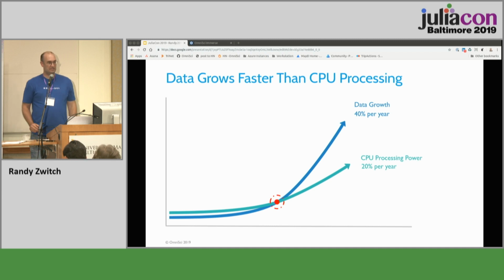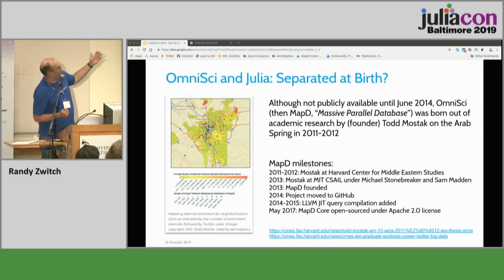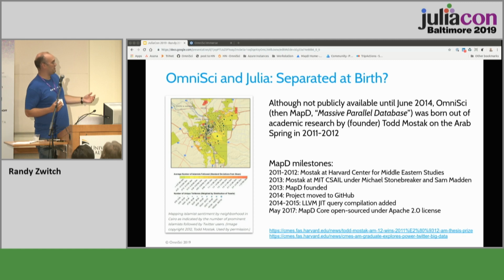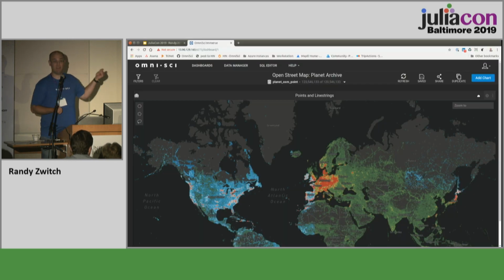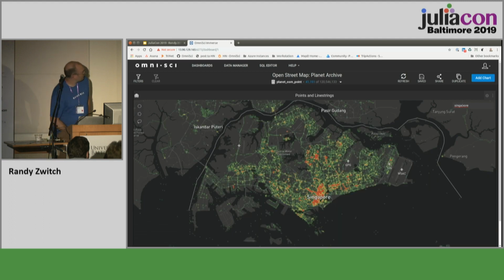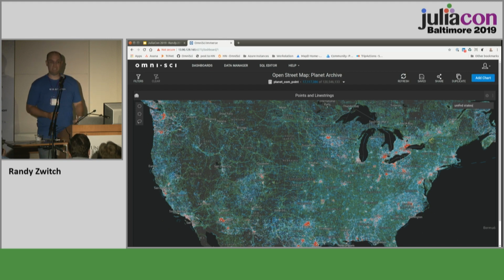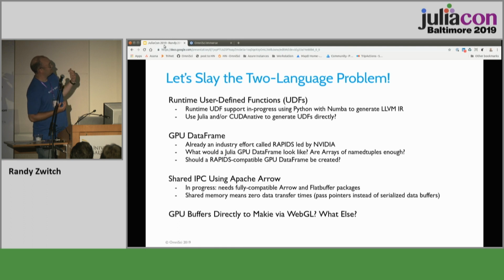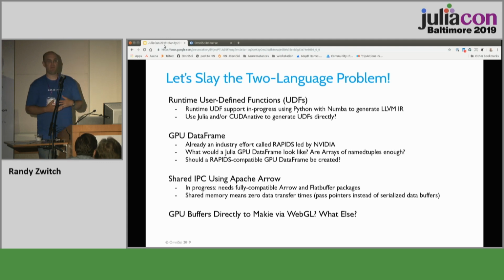OmniSci.jl: Bringing GPU-accelerated Relational Database to Julia | Randy Zwitch | JuliaCon 2019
OmniSci (formerly MapD) is an open-source relational database built from the ground-up to run on GPUs, providing millisecond query speed on multi-billion row datasets. This talk presents OmniSci.jl, the database client for OmniSci written completely in Julia and a basic demonstration of using OmniSci and Julia together, with the aim of encouraging community collaboration on GPU accelerated analytics.